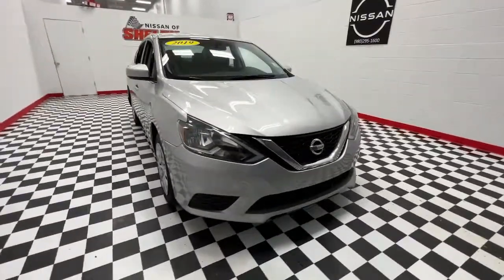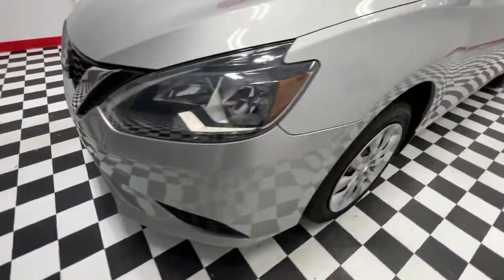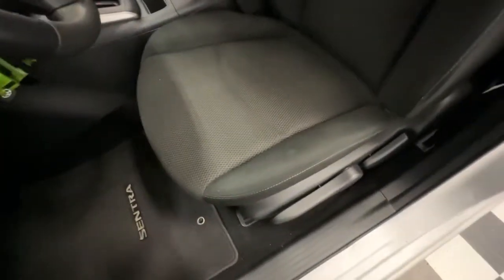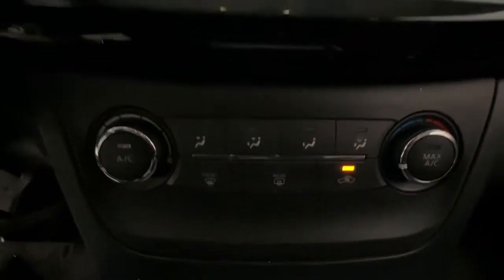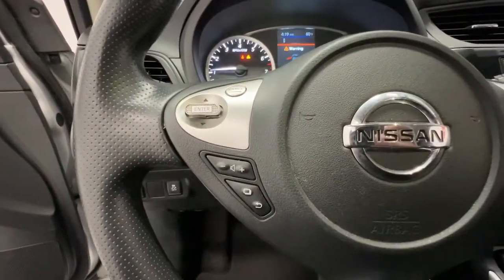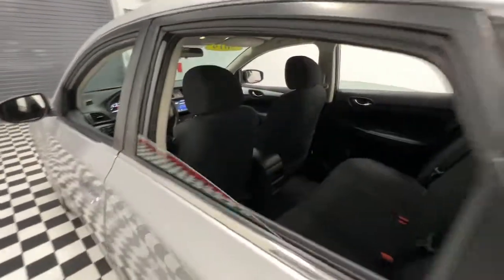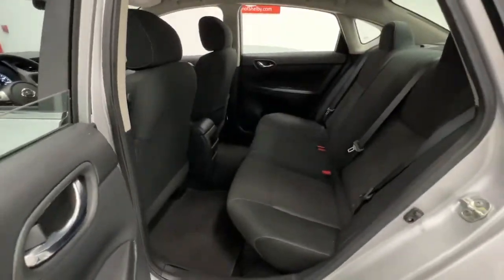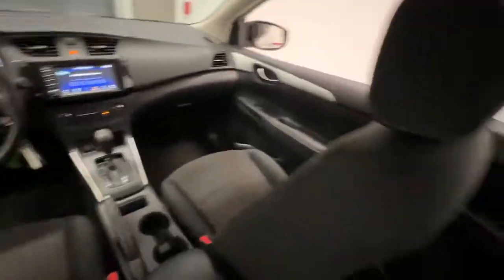2019 Nissan Sentra Shelby, Gastonia, Forest City, Lincolnton, NC, Gaffney, SC G1252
Brilliant Silver Metallic Used 2019 Nissan Sentra S available in Shelby, North Carolina at Nissan of Shelby. Servicing the Gastonia, Forest City, Lincolnton, NC, Gaffney, SC area.